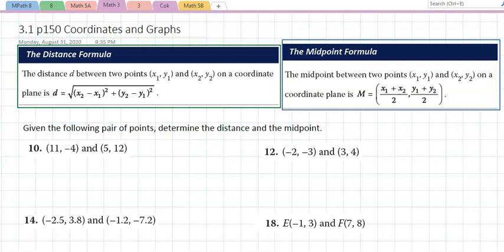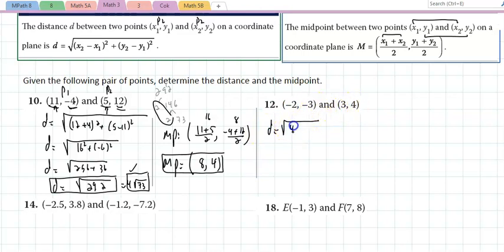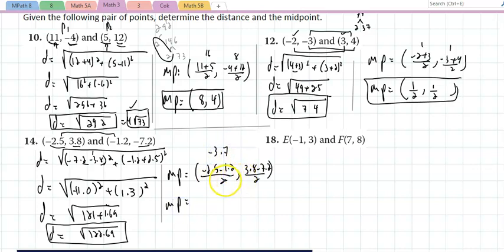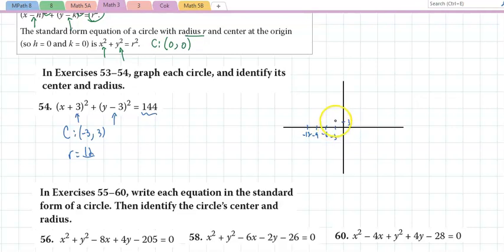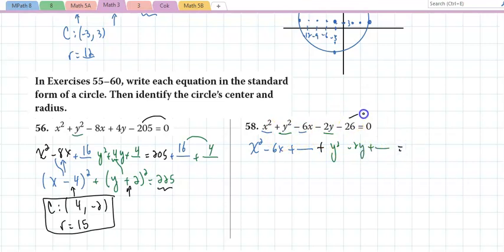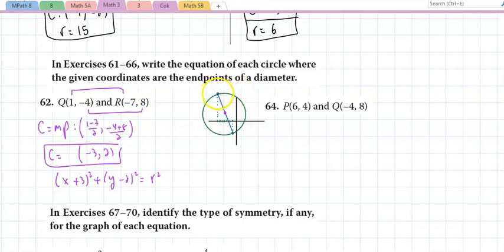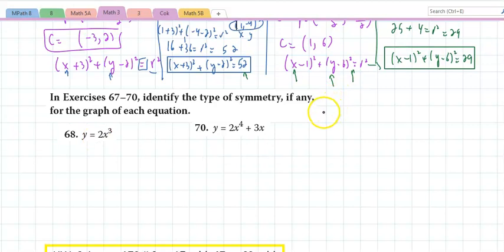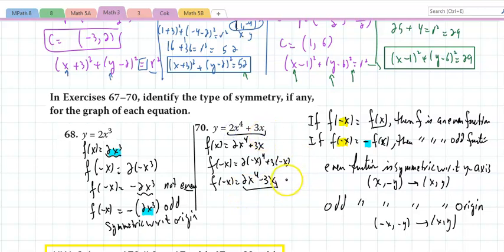Math 3 Section 3.1 Coordinates and Graphs